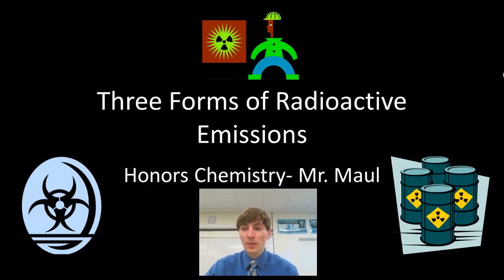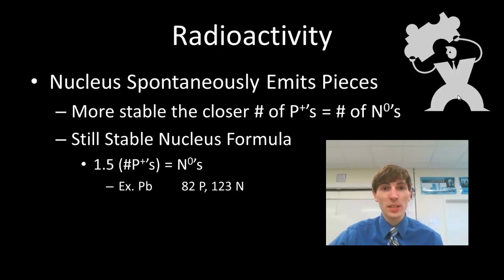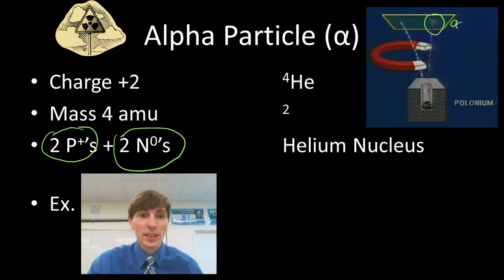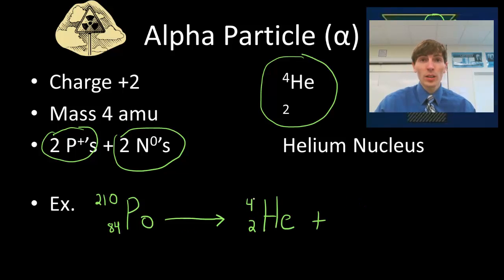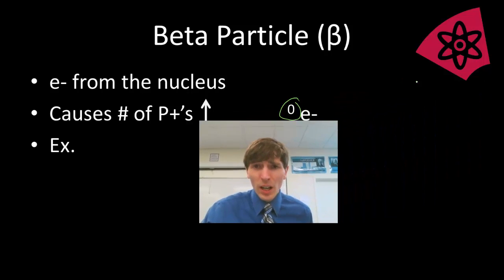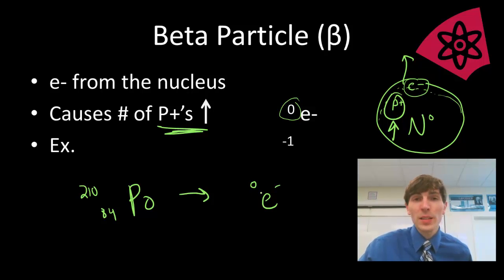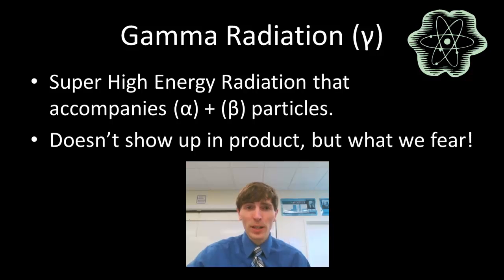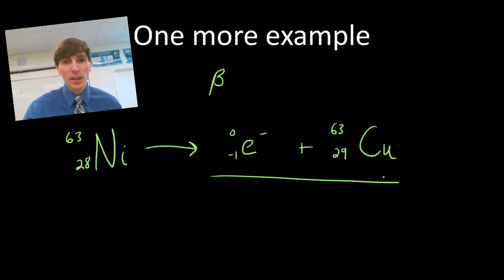Radioactive Particle Emission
I describe Radioactivity and the different types of radioactive particles.